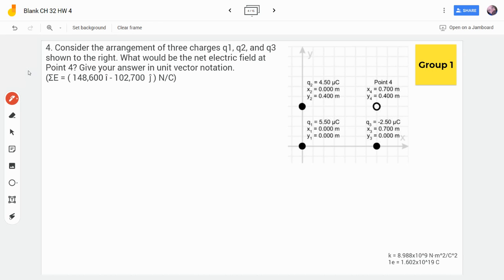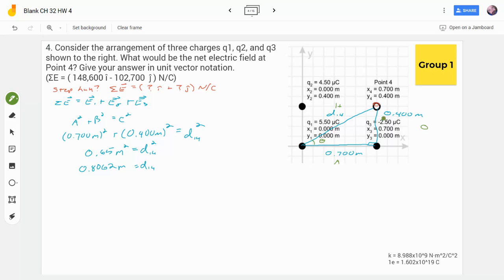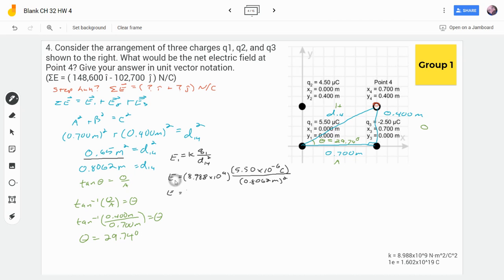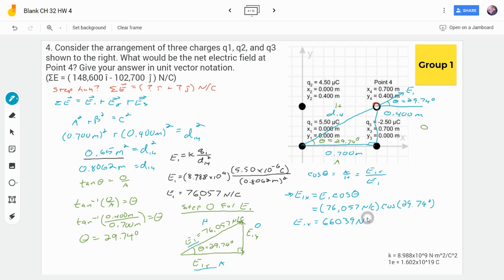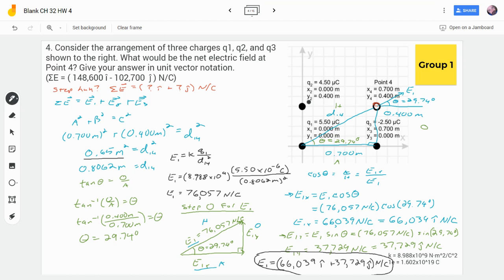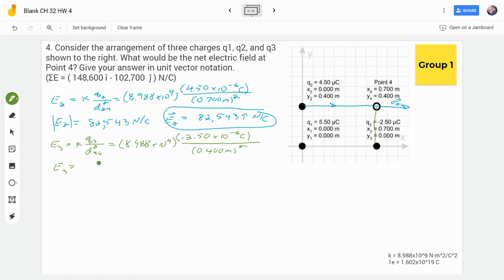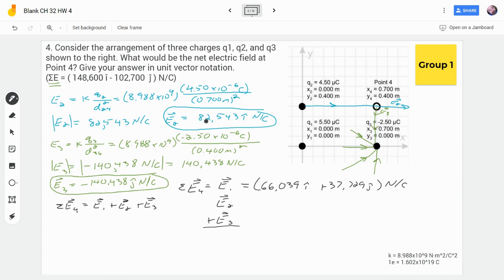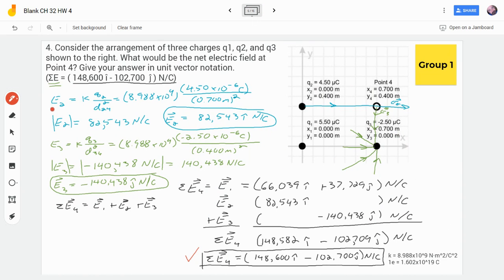Physics II: Chapter 32 (Electrostatics) HW 4 Problem 4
This video is pretty long. I do the hardest part (getting the electric field due to charge 1 and writing it in unit vector notation) first, so the first 13 minutes or so will be worth watching if that's what you were struggling with.